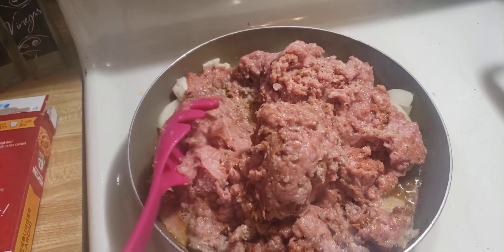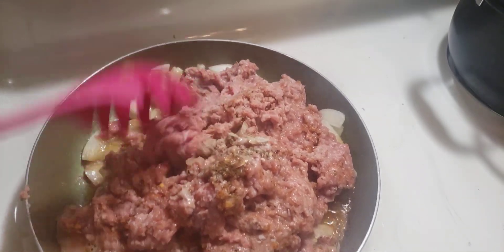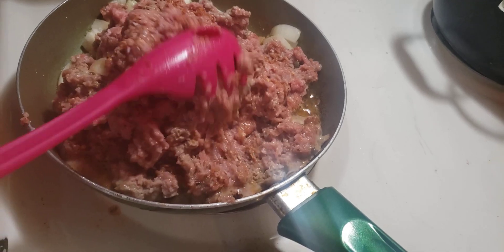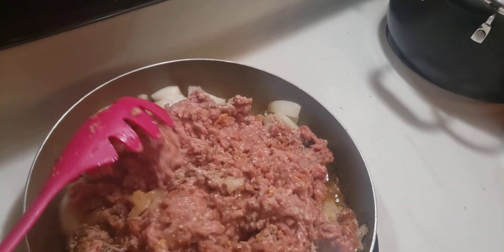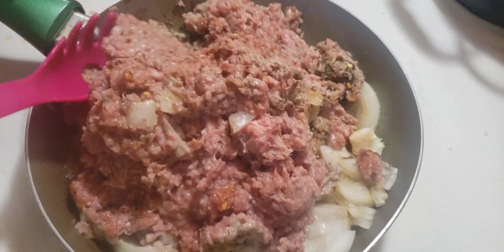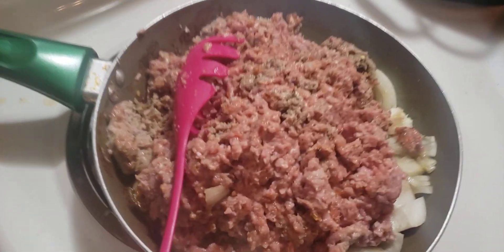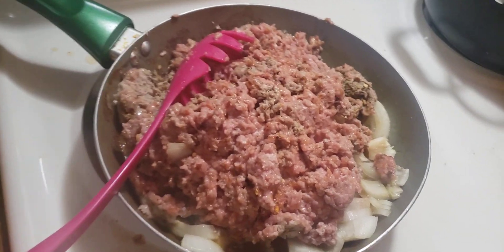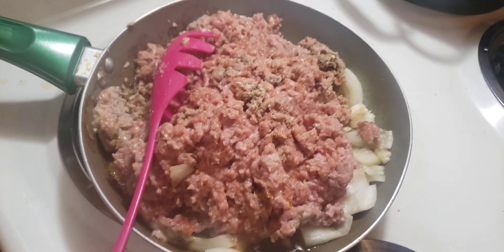#45 cookwithme COOK WITH ME PART 4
Cooking my meat 🍖